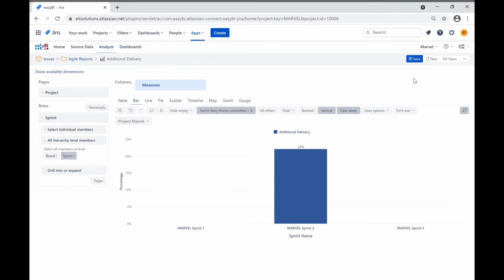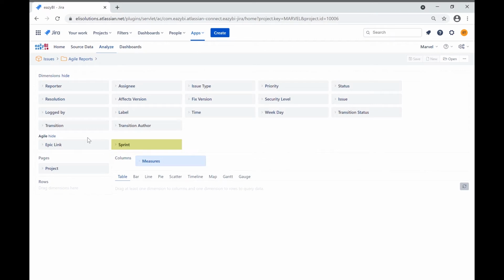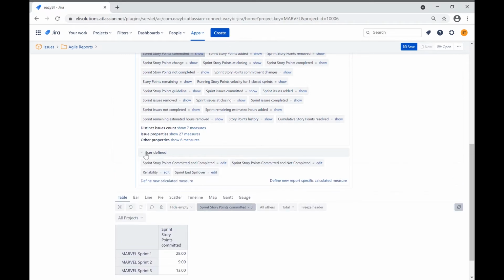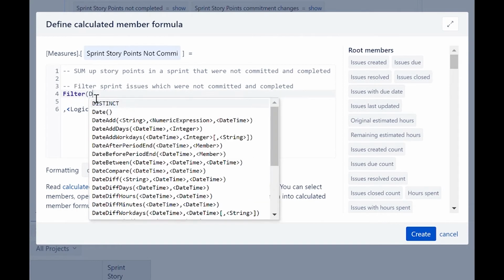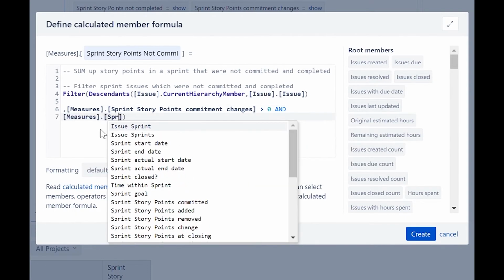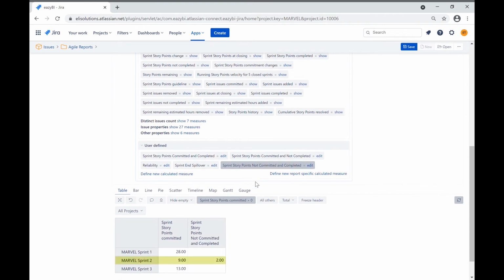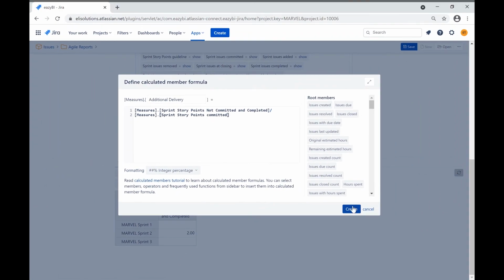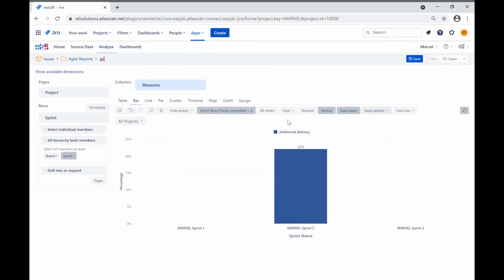eazyBI - Additional Delivery KPI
Summary:
00:00 Intro and Overview
00:45 Initial Report Setup
01:28 Sprint Story Points Not Committed and Completed Measure
03:06 Additional Delivery Measure
03:33 Report Formatting

Report Definition:
  "cube_name": "Issues",
  "cube_reports": [ {
     "name": "Additional Delivery",
     "folder_name": "Agile Reports",
     "result_view": "bar_chart",
     "definition": {"columns":{"dimensions":[{"name":"Measures","selected_set":["[Measures].[Additional Delivery]"],"members":null}]},"rows":{"dimensions":[{"name":"Sprint","selected_set":["[Sprint].[Sprint].Members"],"members":null,"bookmarked_members":null}],"filter_by":{"conditions":[{"expression":["[Measures].[Sprint Story Points committed]"],"operator":"\u003e","value":"0"}]}},"pages":{"dimensions":[{"name":"Project","selected_set":["[Project].[All Projects]"],"members":[{"depth":0,"name":"All Projects","full_name":"[Project].[All Projects]","drillable":true,"type":"all","expanded":true,"drilled_into":false},{"depth":1,"name":"Project Marvel ","full_name":"[Project].[Project Marvel ]","drillable":true,"key":"MARVEL","parent_full_name":"[Project].[All Projects]"}],"bookmarked_members":null,"current_page_members":["[Project].[Project Marvel ]"]}]},"options":{},"view":{"current":"bar_chart","maximized":false,"bar_chart":{"stacked":false,"vertical":true,"swap_axes":false,"data_labels":true,"series_options":{},"x_axis":{"0":{"title":"Sprint Name"}},"y_axis":{"0":{"title":"Percentage"}}},"table":{}},"calculated_members":null}
  "calculated_members": [{"name":"Sprint Story Points committed","dimension":"Measures","format_string":"#,##0.00","formula":"( [Measures].[Story Points added],\n  [Transition Field].[Sprint status],\n  [Sprint Status].[Active],\n  -- An issue was in a sprint at a sprint start time\n  [Issue Sprint Status Change].[Future =\u003e Active]\n)\n"},{"name":"Sprint Story Points at closing","dimension":"Measures","format_string":"#,##0.00","formula":"-- Story points from issues when a sprint was closed\n( [Measures].[Story Points added],\n  [Transition Field].[Sprint status],\n  [Sprint Status].[Closed],\n  [Issue Sprint Status Change].[Active =\u003e Closed]\n)\n"},{"name":"Sprint Story Points completed","dimension":"Measures","format_string":"#,##0.00","formula":"(\n  [Measures].[Sprint Story Points at closing],\n  [Transition Status.Category].[Done]\n)\n"},{"name":"Sprint Story Points commitment changes","dimension":"Measures","format_string":"#,##0.00","formula":"[Measures].[Sprint Story Points at closing] -\n[Measures].[Sprint Story Points committed]\n"},{"name":"Sprint Story Points Not Committed and Completed","dimension":"Measures","formula":"-- SUM up story points in a sprint that were not committed and completed\nSum(\n-- Filter sprint issues which were not committed and completed\n  Filter(Descendants([Issue].CurrentHierarchyMember,[Issue].[Issue])\n\n  ,[Measures].[Sprint Story Points commitment changes] \u003e 0 AND\n  [Measures].[Sprint Story Points completed] \u003e 0),\n  \n  [Measures].[Sprint Story Points completed]\n)\n  ","format_string":""},{"name":"Additional Delivery","dimension":"Measures","formula":"[Measures].[Sprint Story Points Not Committed and Completed]/\n[Measures].[Sprint Story Points committed]","format_string":"#0%"}]